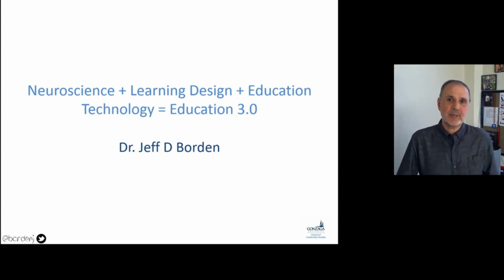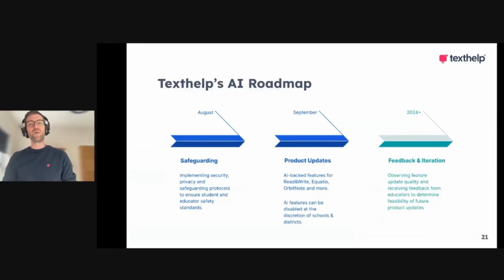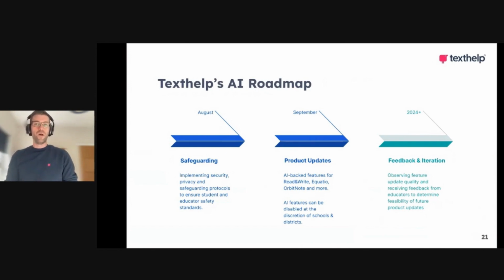Guide to the Future: Lessons from the EDU Time Machine highlights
Watch our highlights reel for an insight into the future of education.